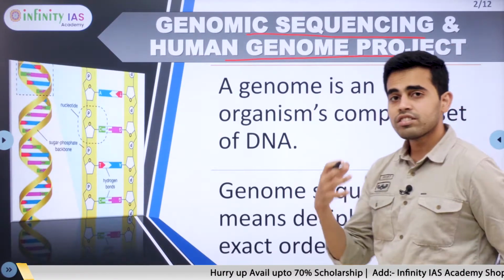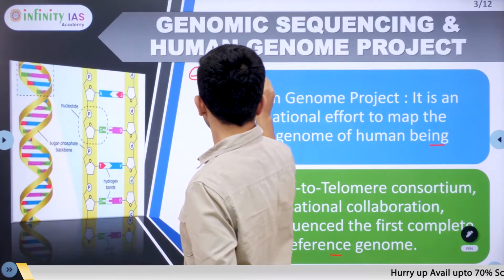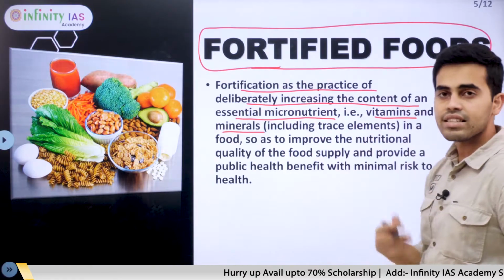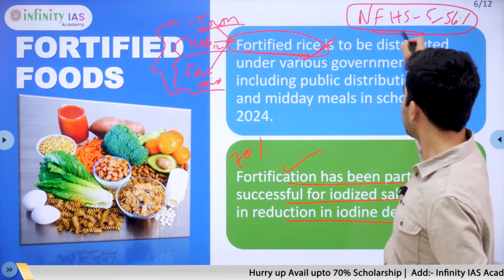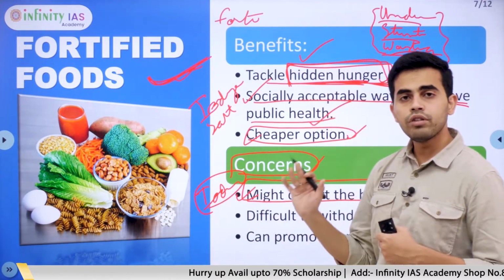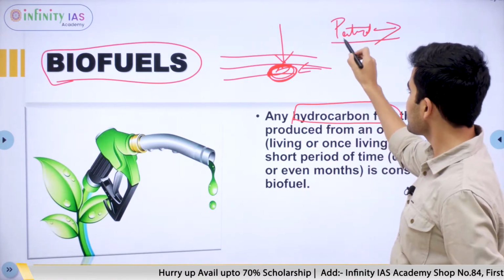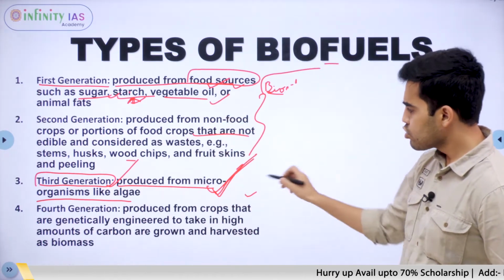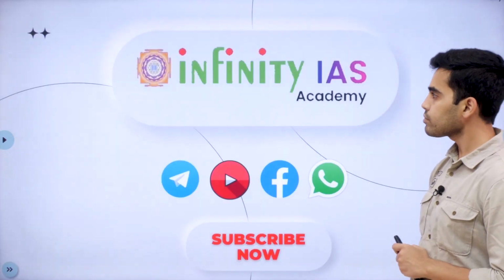Biotechnology and Medicine | DAY -2 | by A. G. V. NARESH SIR | INFINITY IAS ACADEMY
Biotechnology and Medicine | DAY -2 | by A. G. V. NARESH SIR | INFINITY IAS ACADEMY | Science & Technology Series by A. G. V. Naresh Sir

✅Day- 2
✅Series- Science & Technology By A G V Naresh Sir
✅by A. G. V. NARESH SIR

Admission open.

Address:- Mankar Wada, Near Modi Ganpati, Patrya Maruti chowk, Narayan Peth, Pune.